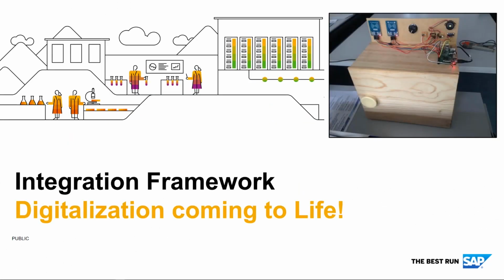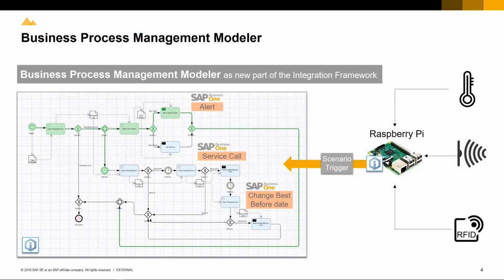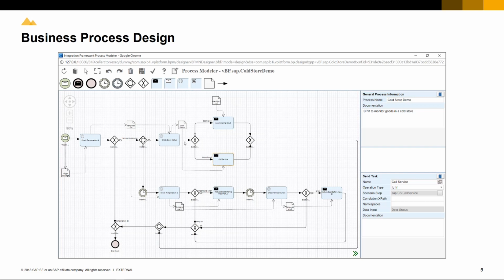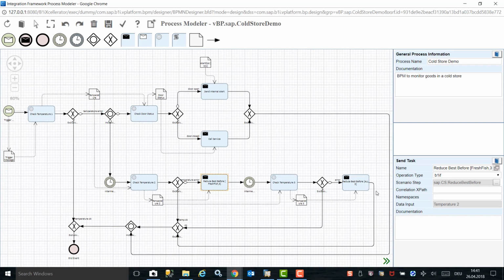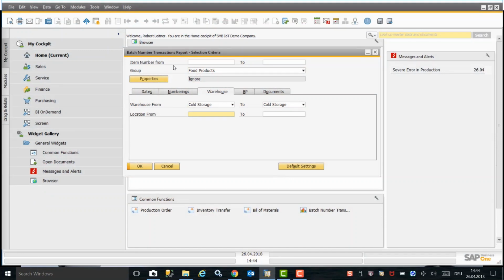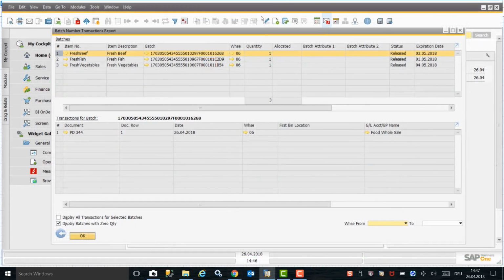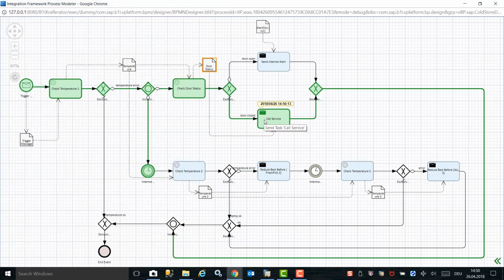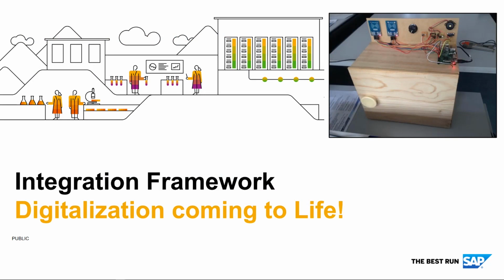Cold Storage Companies using SAP to control warehouse temperatures